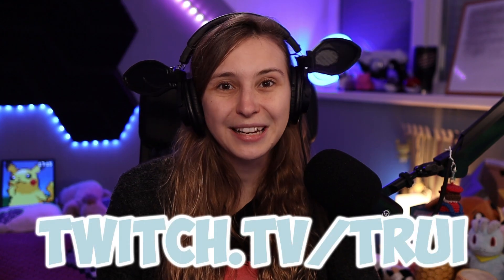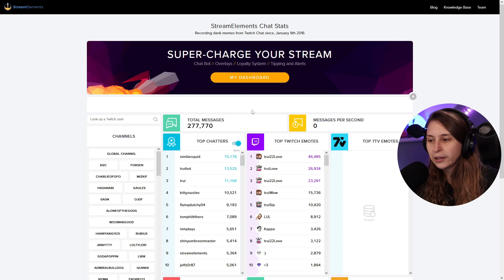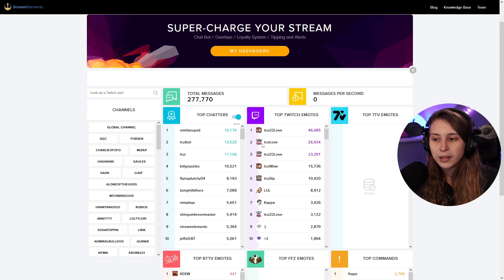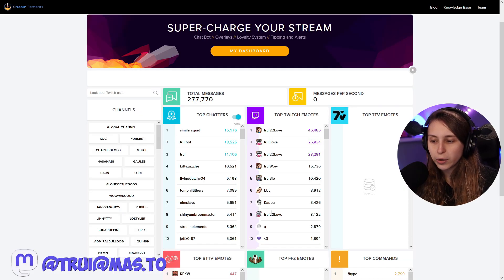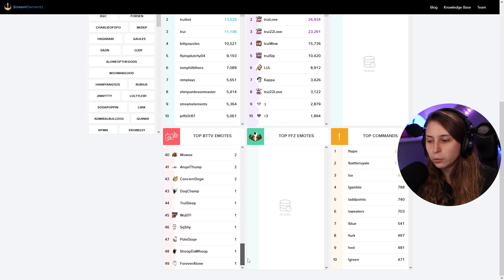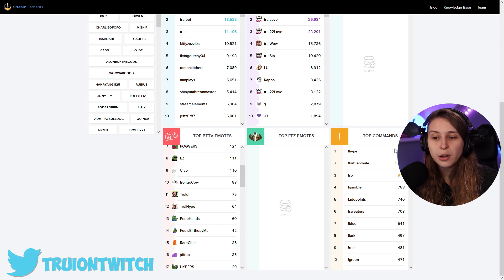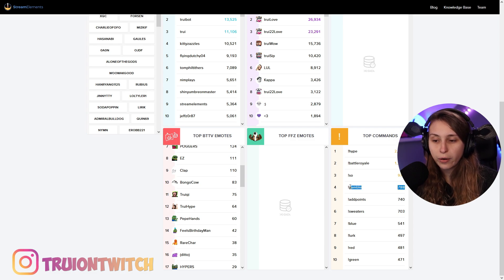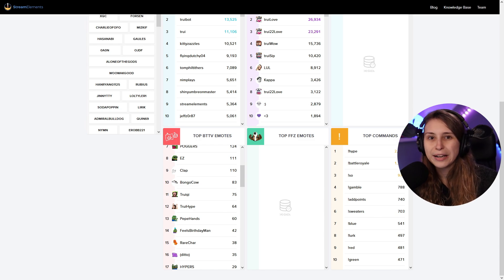StreamElements Chat Stats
How To Find Your Twitch Chat Statics in StreamElements Chat Bot. With StreamElements you can find out valueble information using their Chat stat feature. We are going over how to use the Stream Elements Chat Statisics feature.